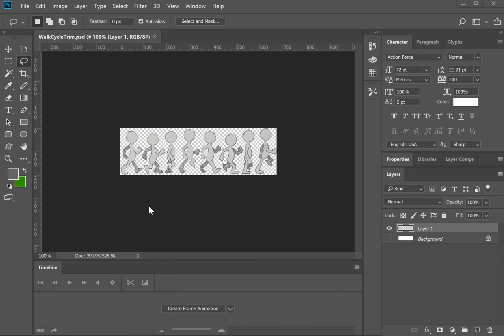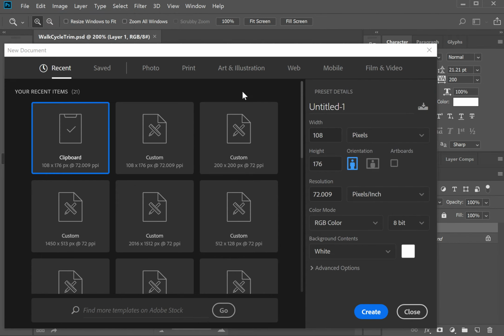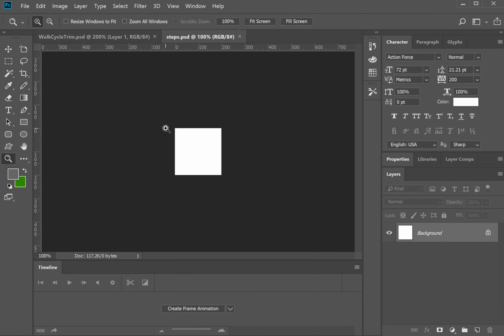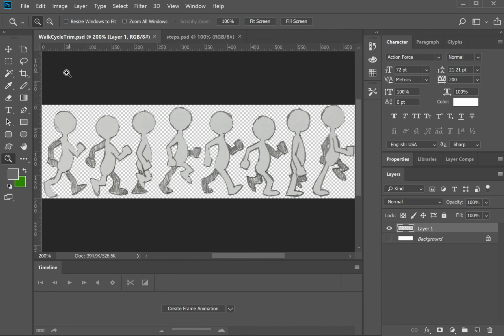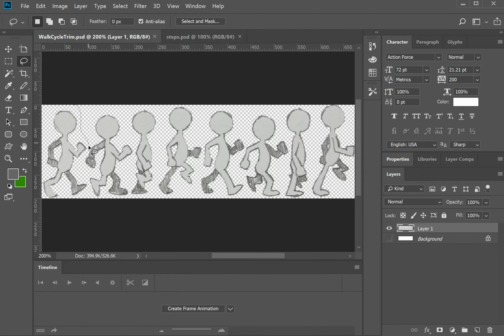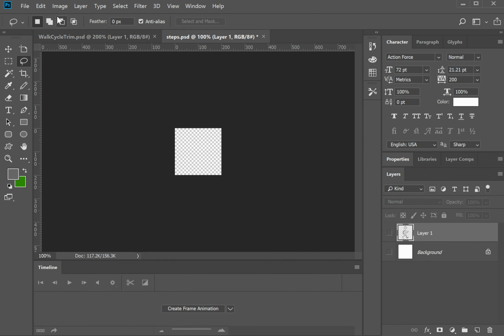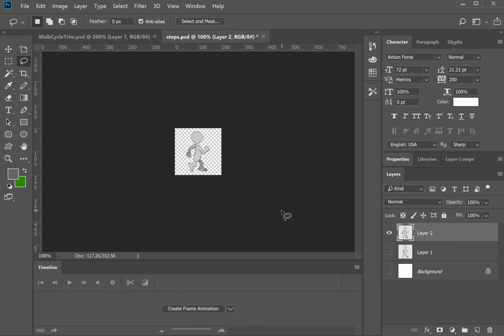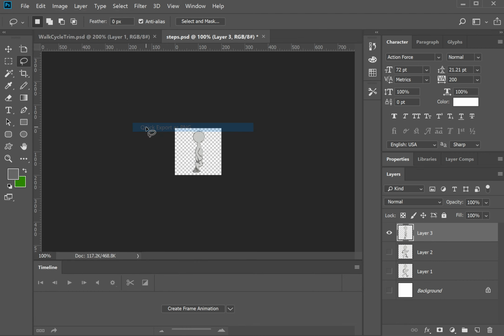walkCycle3 Creating separate files for each step